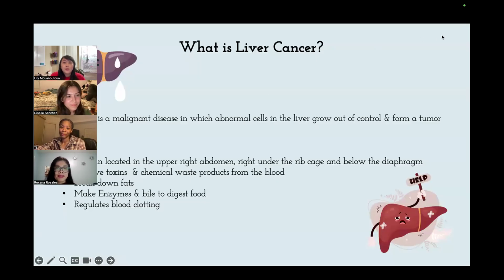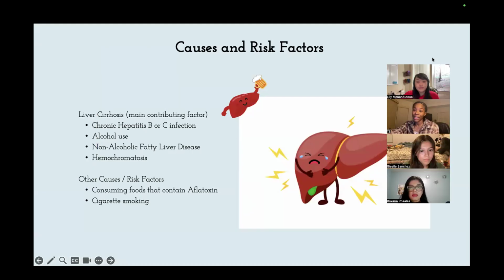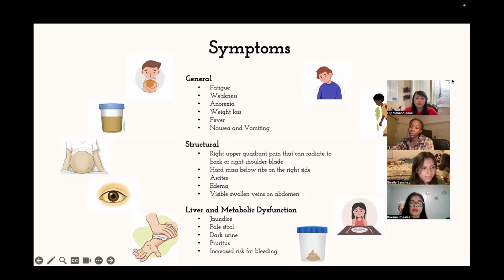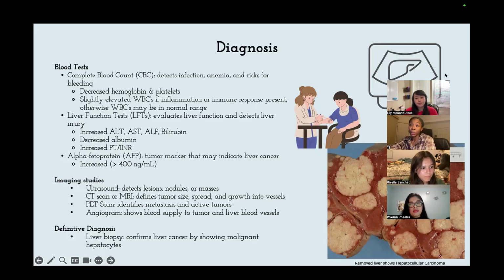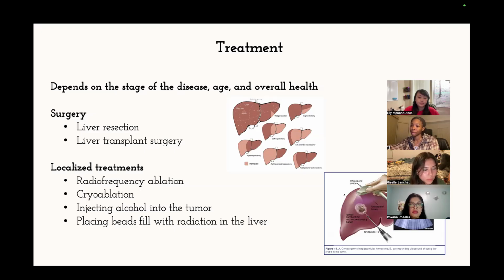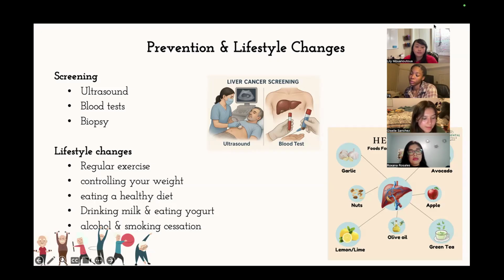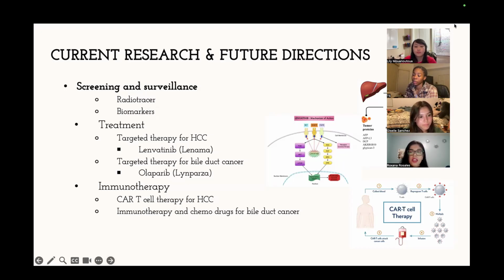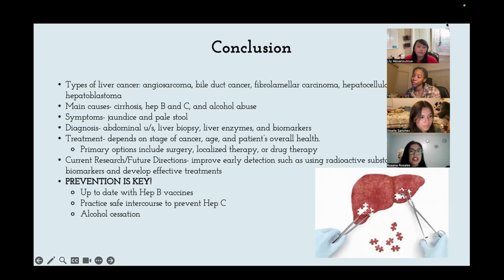Liver Cancer Final